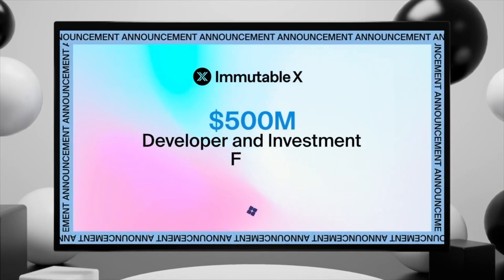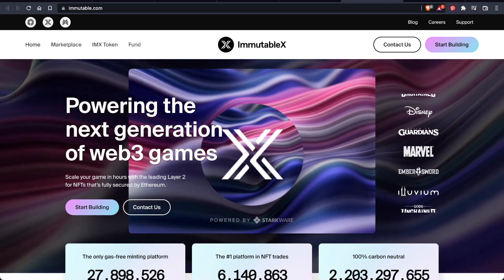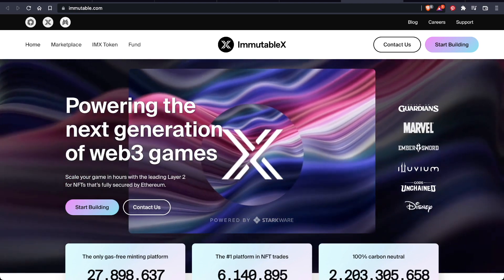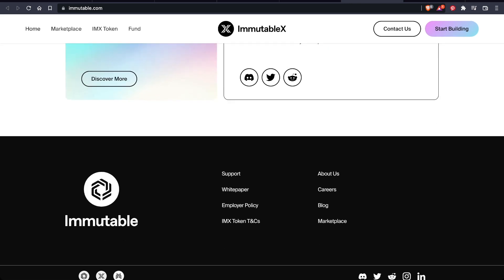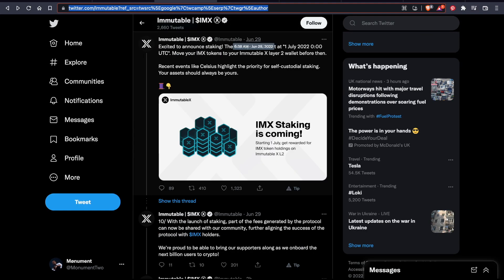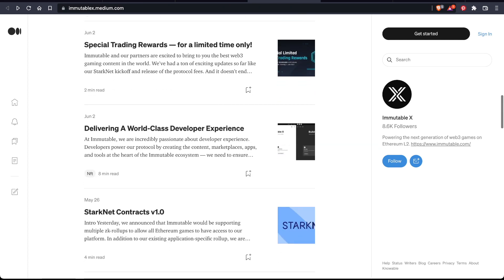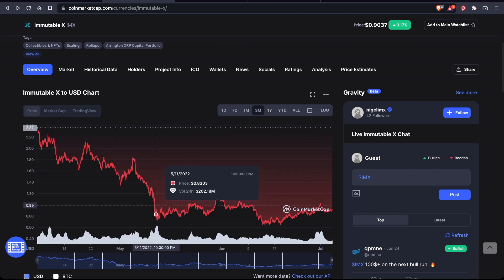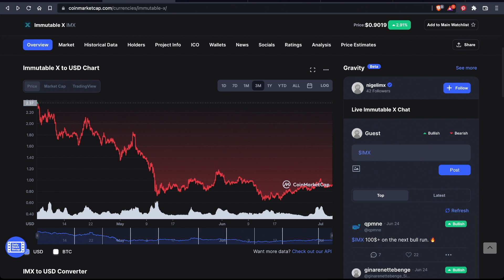What is Immutable X? June Updates! PRICE PREDICTION!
Immutable launched an $500 million developer and venture investment fund.
Price Prediction and Ecosystem Updates

Article 1 -